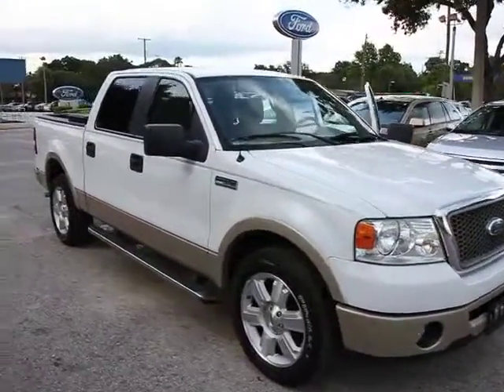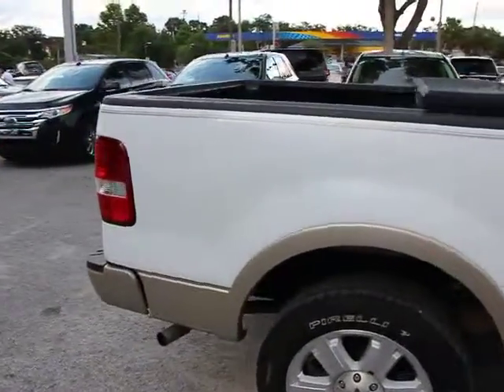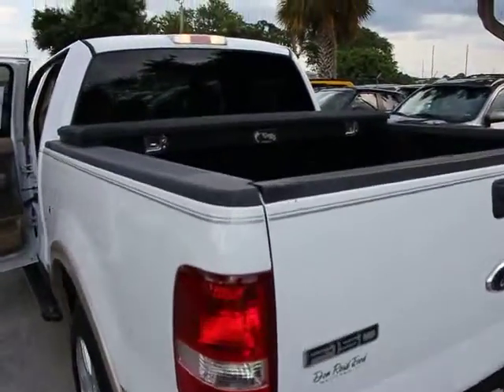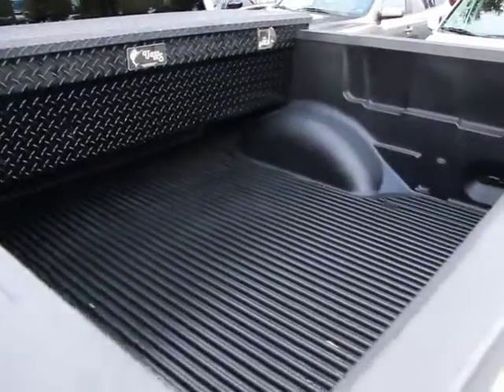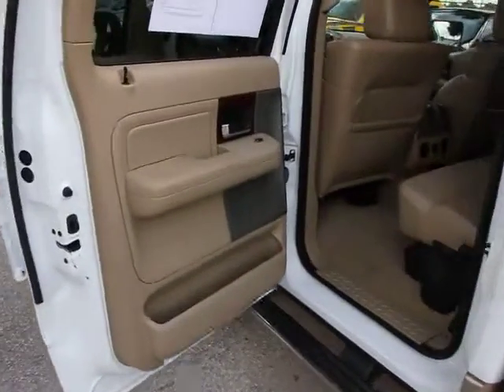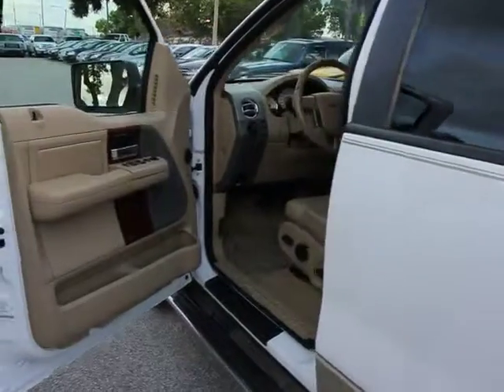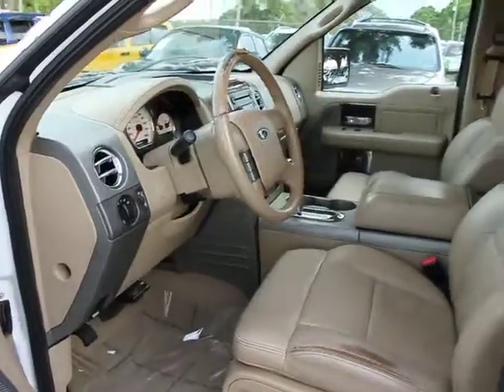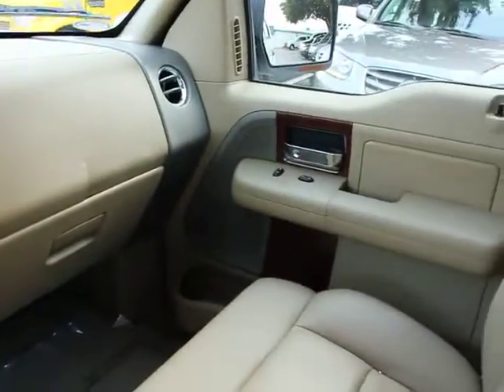2007 Ford F-150 Orlando, Maitland, Sanford, Deltona, Kissimmee C3676C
2007 Ford F-150 XLT - Stock#: C3676C - VIN#: 1FTPW12V87KB02074

DonReidFord
1875 S. Orlando Ave